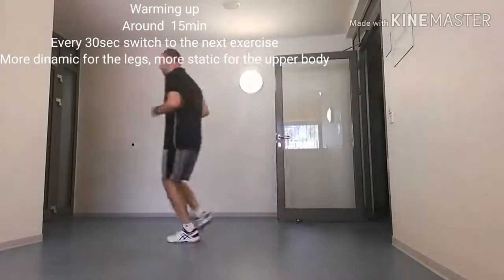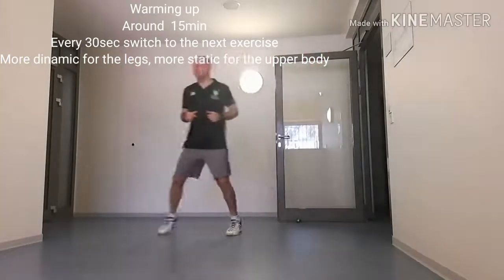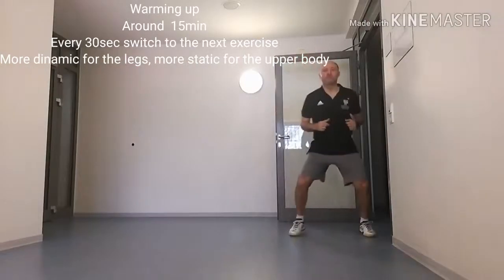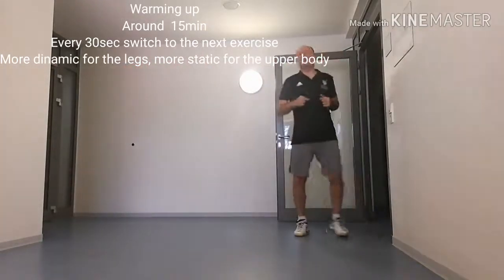Trainingseinheit 1 zu Badminton im Wohnzimmer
Hier findet ihr eine komplette Trainingseinheit die man einfach zuhause auf kleinem Raum mitmachen kann.
Zusammengestellt und vorgeführt werden die Übungen von Yasen Borisov. Er ist Verbandstrainer im Badmintonverband Rheinhessen-Pfalz.
Yasen bringt nicht nur Erfahrung als Spieler durch unter anderem die Olympiateilnahme 1992 mit sondern hat auch schon als Trainer in verschiedenen Ländern gearbeitet.

Heute ist er euer Personal Coach!  Viel Spaß ;-)